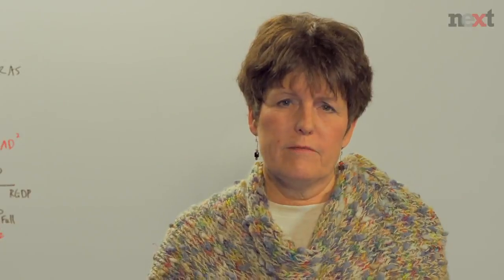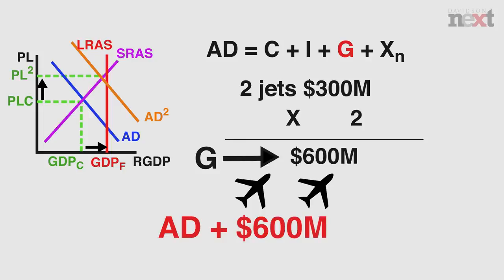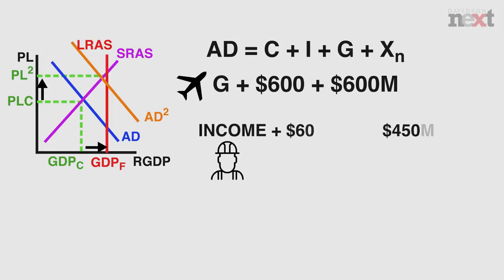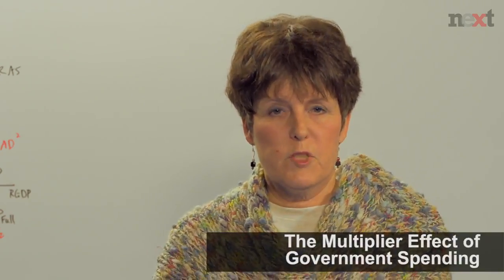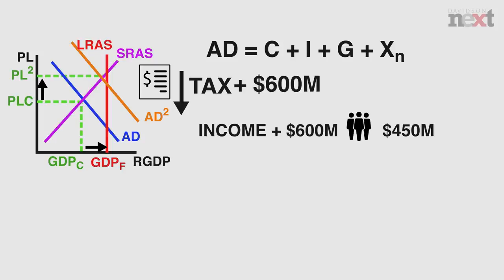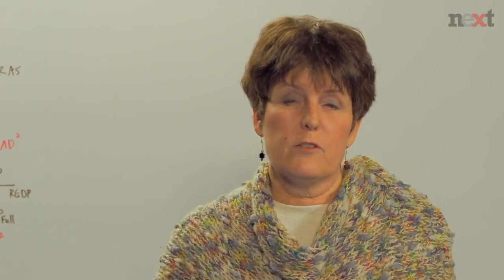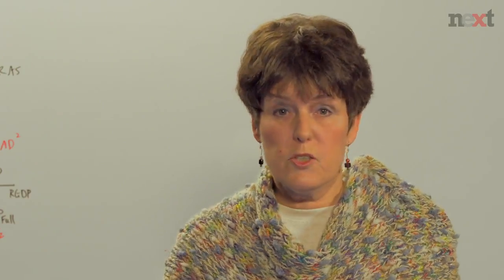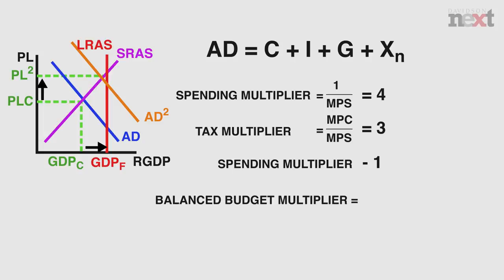Learning Video 4 5 2 More multipliers